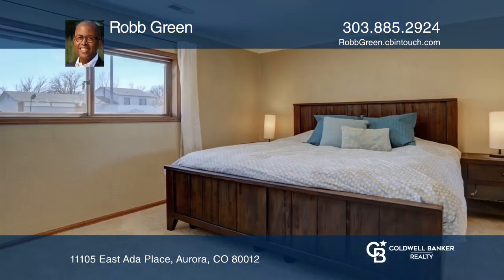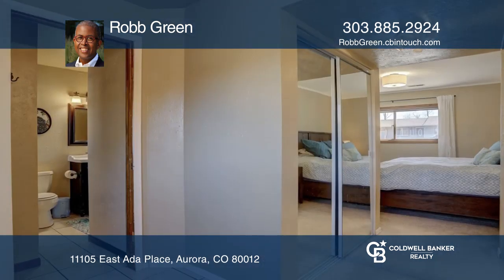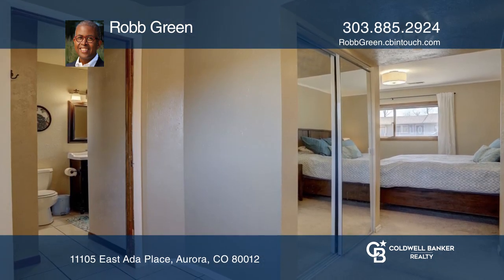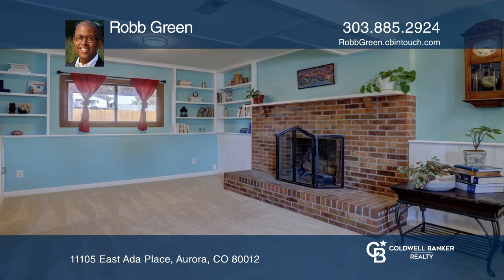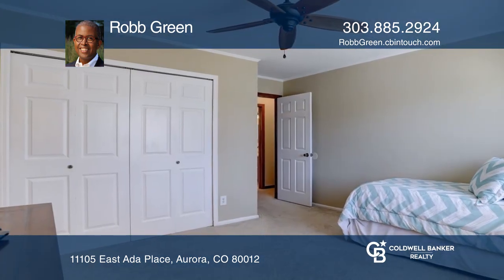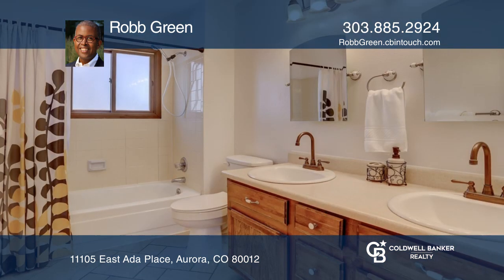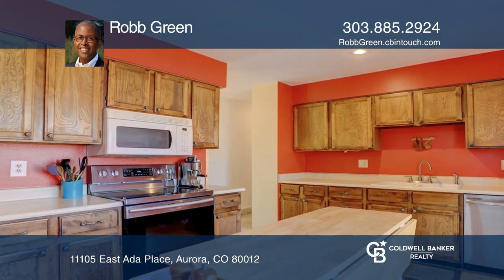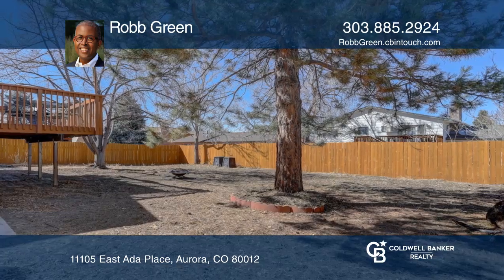Robb Green presents 11105 East Ada Place Aurora, CO | ColdwellBankerHomes.com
11105 East Ada Place, Aurora, CO

This wonderful bi-level three bedroom, two bath home with a two-car garage is a great place to call home. The primary bedroom suite with bath is located on the lower level. Also, on the lower level is a large family room with a wood burning fireplace and windows providing lots of natural light. Ther